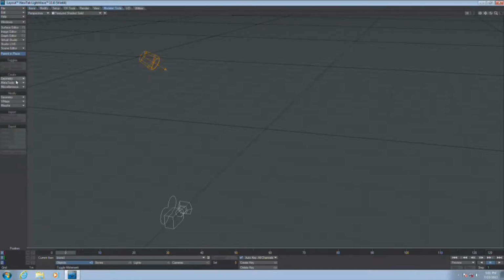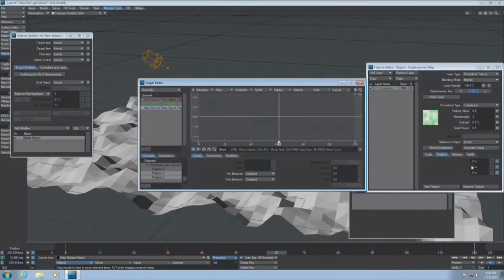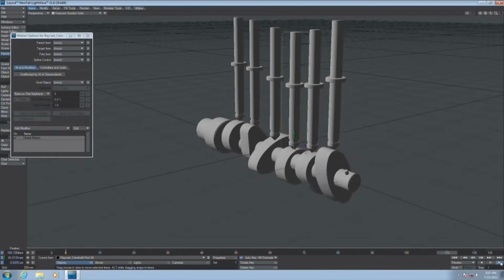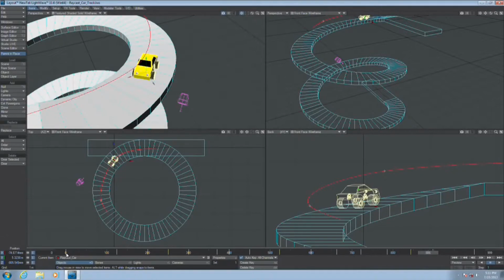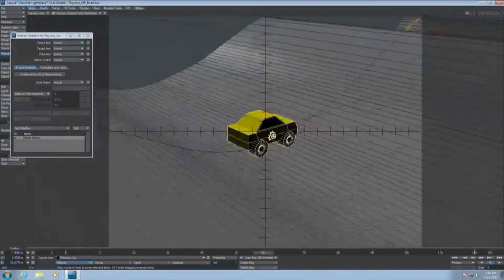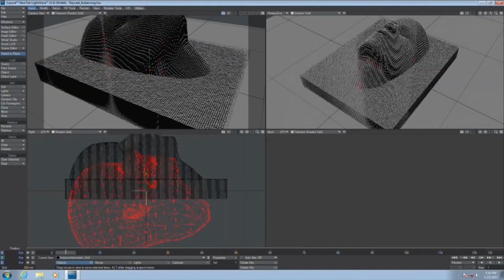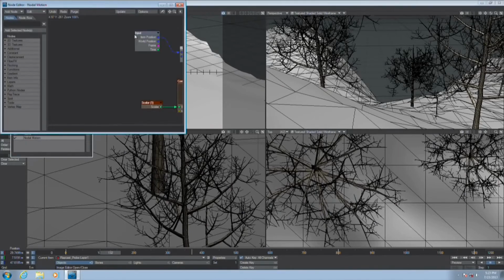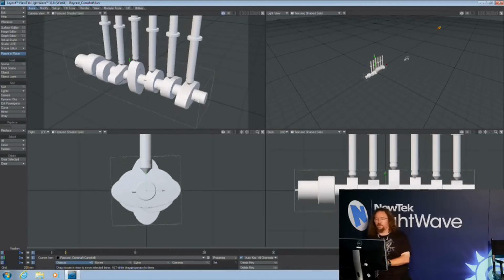Lightwave 3D 11.6 Siggraph 2013 Day 1 (part29) Third Raycast Node Presentation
La troisième présentation du Raycast Node par Deuce Bennett the magic man, il refait exactement le même show que dans les 2 première présentation. On ne change pas une démonstration qui marche.